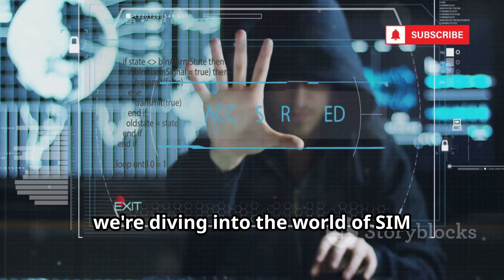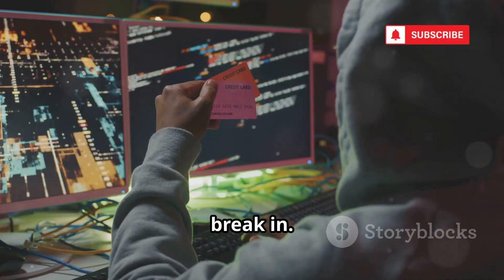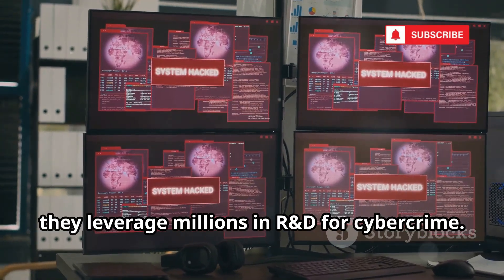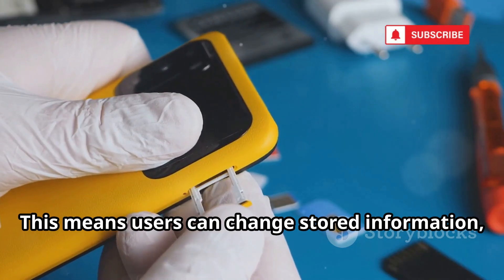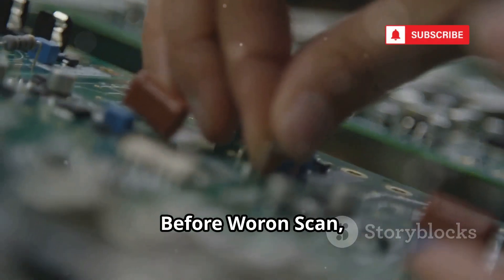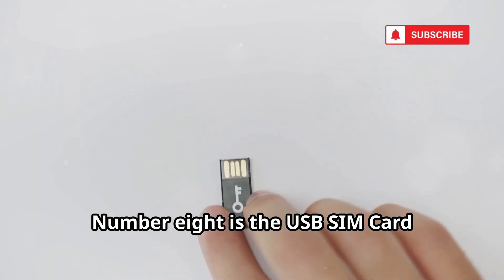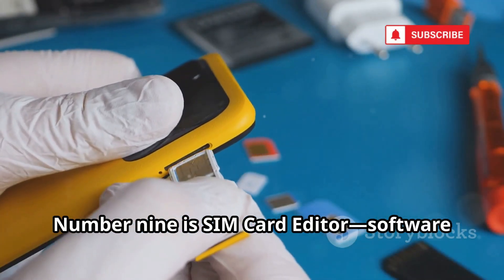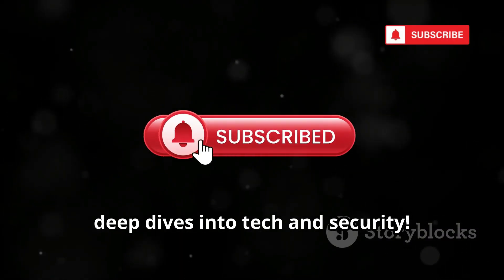10 FREE Sim Cloning Tools Used By Hackers To Clone Sim Cards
10 FREE Sim Cloning Tools Used By Hackers To Clone Sim Cards

Discover the hidden world of SIM card cloning and how hackers exploit powerful tools like MagicSIM, MOBILedit Forensic, SIM Explorer, Woron Scan, and more. Learn how these programs extract critical data such as IMSI and Ki codes, enabling hackers to access networks and steal identities. We break down each tool’s capabilities, from reading and copying SIM data to creating undetectable clones and launching brute-force attacks. Understand why older SIM cards are especially vulnerable and how simple devices like USB SIM Card Readers pose real security threats. Stay informed about the risks, and find out how to protect yourself—use app-based two-factor authentication and guard your SIM from physical access.
OUTLINE:
00:00:00
I Cloned a SIM Card to See What Happens.

00:00:12
The "Magic" Tool That Started It All

00:02:12
The Forensic Tool Hackers Use

00:02:54
Exploring a SIM Card's Brain

00:04:34
The Easiest Cloning Tool You Can Find

00:05:10
The Ultimate SIM Card Scanner

00:05:46
The Everyday Tool Hackers Can Use

00:06:18
The "Master" of SIM Management

00:07:41
The Essential Hardware and Software Combo

00:08:14
The SIM Card "Photoshop"

00:08:44
The Ultimate SIM Card Impersonator

00:09:21